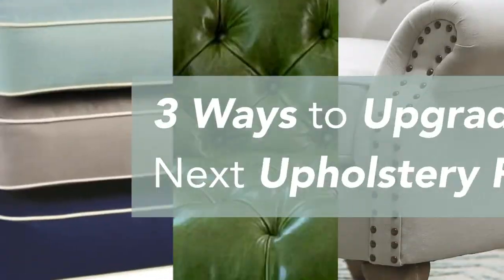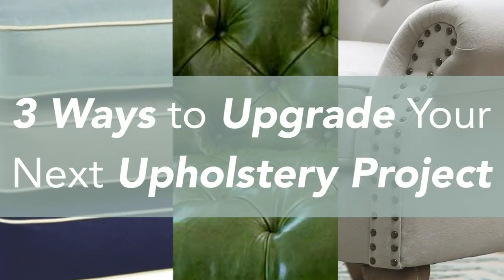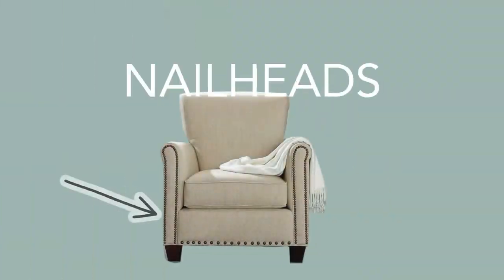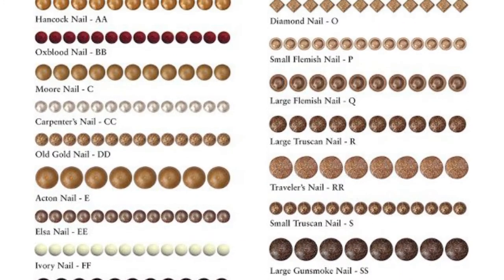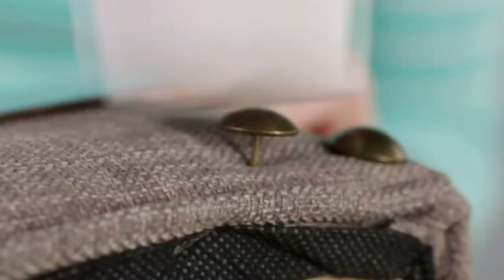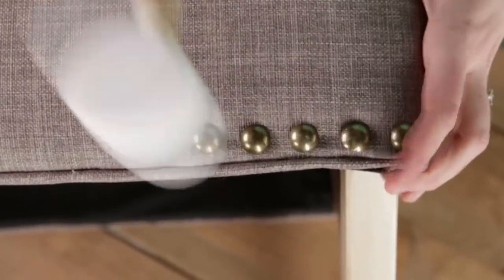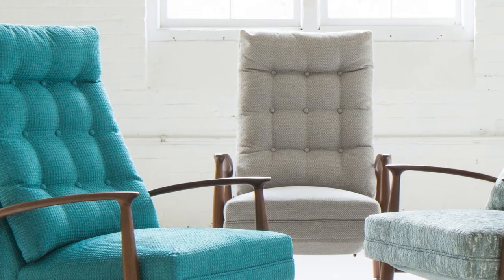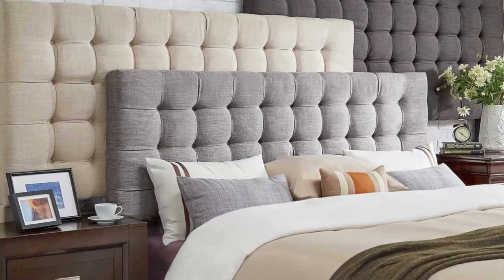Upholstery Details: Welting Tufting and Nail heads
Today Lucia is talking about 3 upholstery details that will bring your upholstery game up to the next level. Welting, tufting, and nail heads are embellishments that can add a little depth and nuance to your upholstery design.